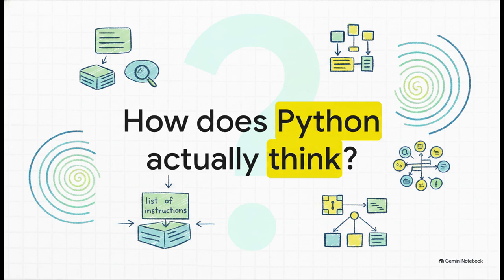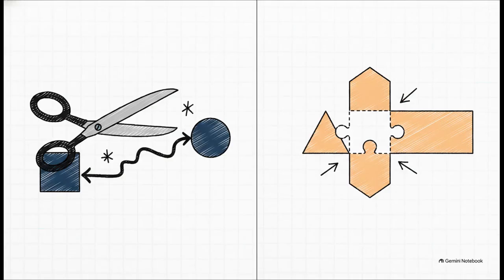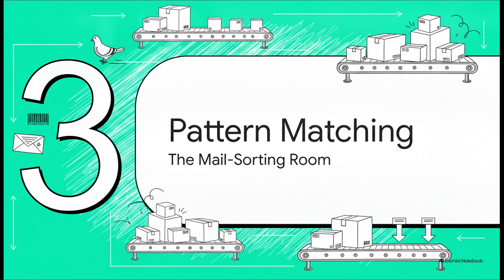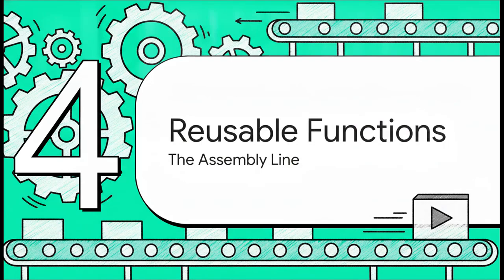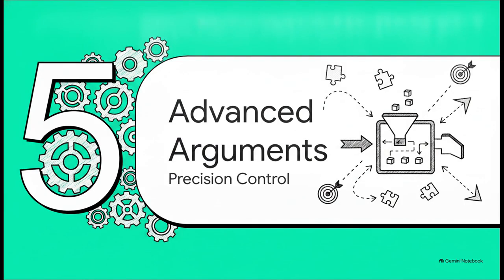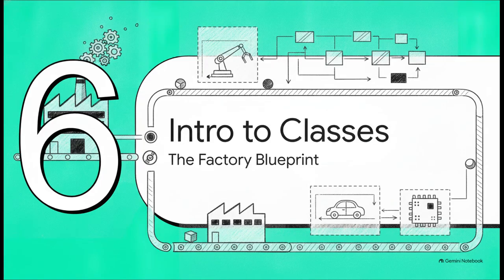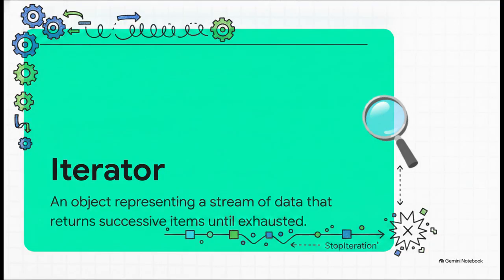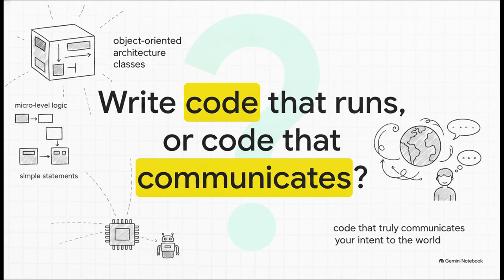Grade 7 Python: Variables Review and Transfer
Review Python fundamentals and transfer them: simple statements and variables, control flow, match pattern matching, functions and arguments, and a first look at classes.
A Grade 7 Python Programming lesson (Unit 6 Lesson 3) reviewing variables and fundamentals.

Chapters:
0:00 Intro: how Python runs your code
0:58 Simple statements
2:01 Directing control flow
2:53 Pattern matching with match
3:48 Defining reusable functions
4:52 Advanced function arguments
6:14 Intro to classes

Grade 7 Python Programming U06 L03 — Variables: Review and Transfer